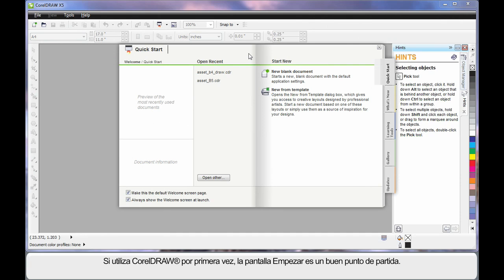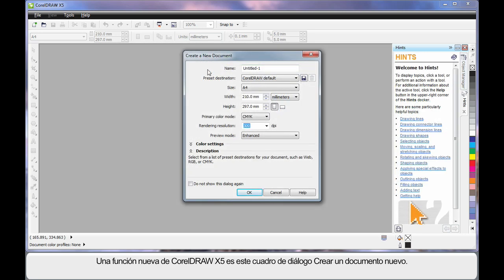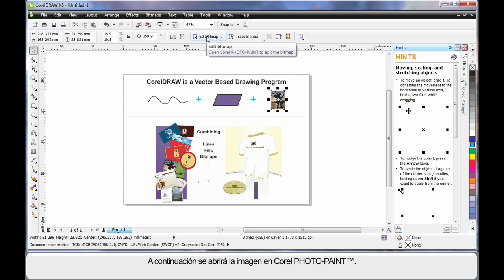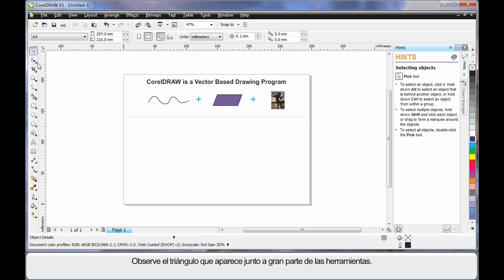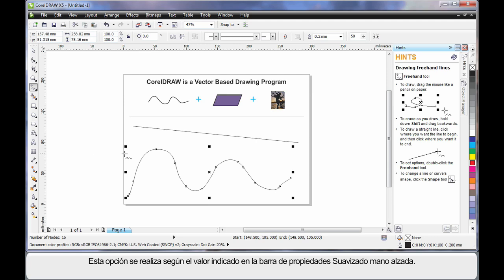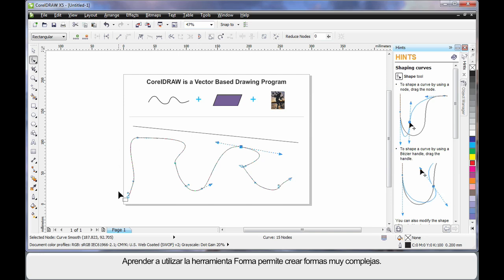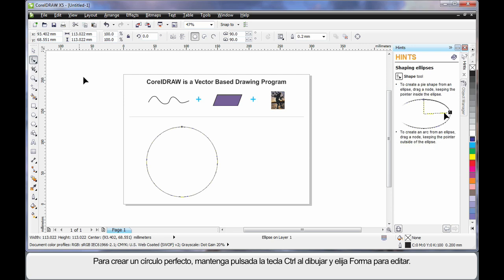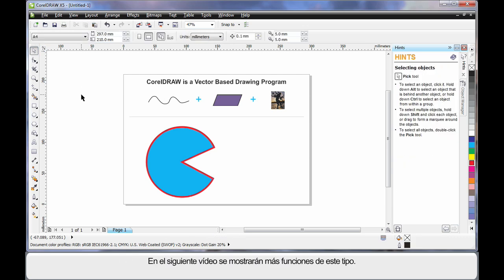ES - 07 Learning the Basics - CorelDRAW X5 - Part 1 of 2.mov